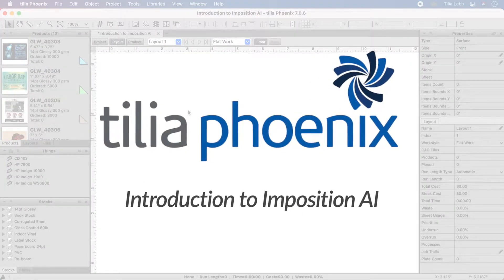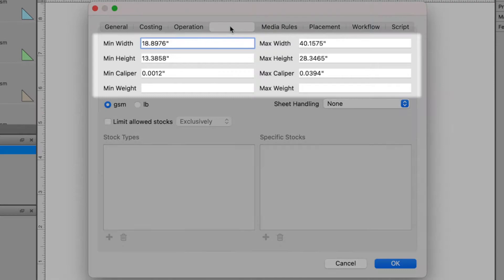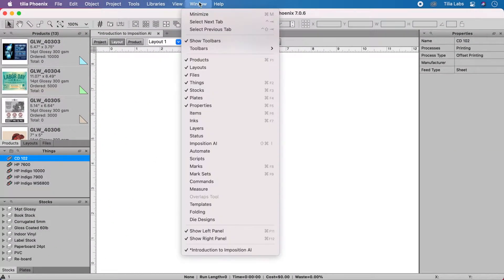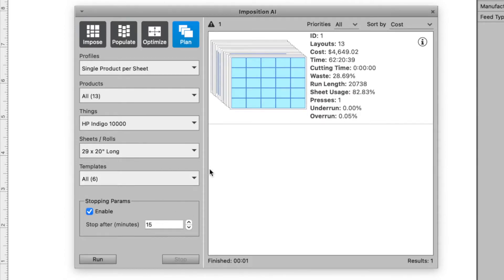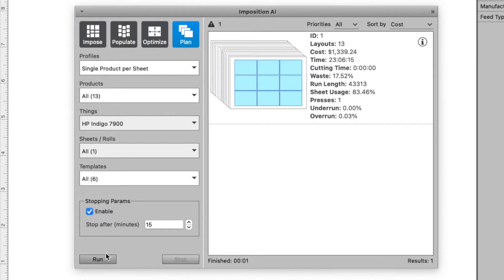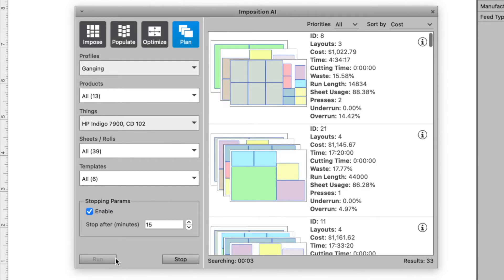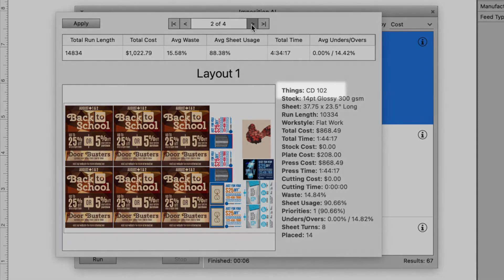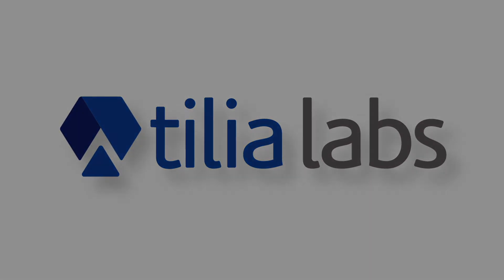Introduction to Imposition AI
Tilia Phoenix utilizes imposition AI for layout and planning. By setting specifications based on your presses, costs, and finishing devices, tilia Phoenix provides multiple layout options with pricing, cut time, waste, and more. Easily switch between presses to evaluate the most cost effective production plan for your job.

Tilia Labs is a software provider that develops prepress applications for print service providers worldwide. With a keen eye on emerging developments, Tilia Labs is dedicated to developing disruptive technologies that offer a real competitive advantage across the packaging, labels, commercial print, and wide format sectors. The Tilia Labs portfolio of products provides universal tools to reduce time, waste, costs, and complexity.